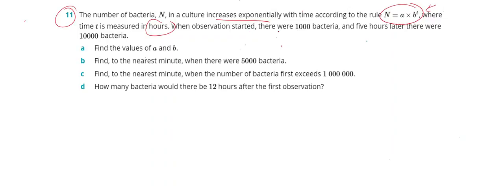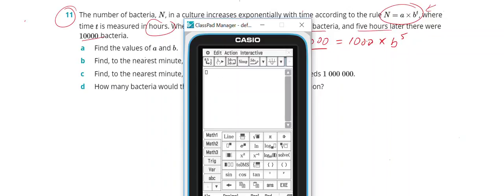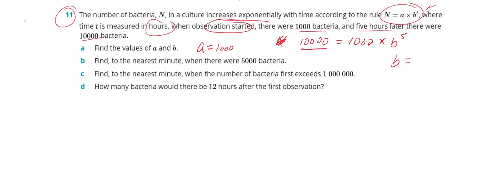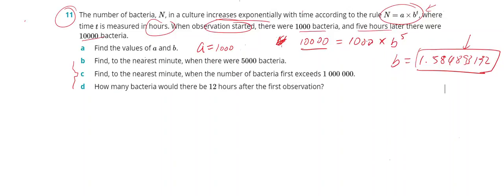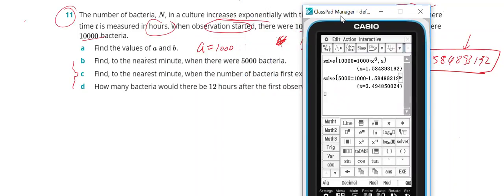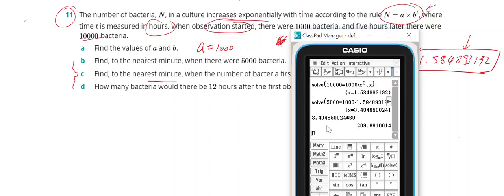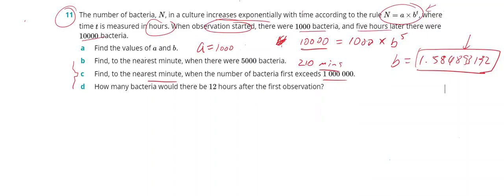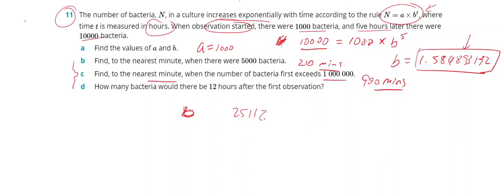MM12 Ex 13H Q11